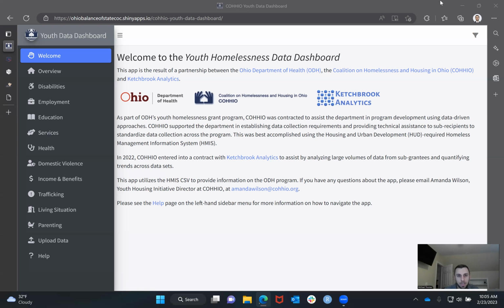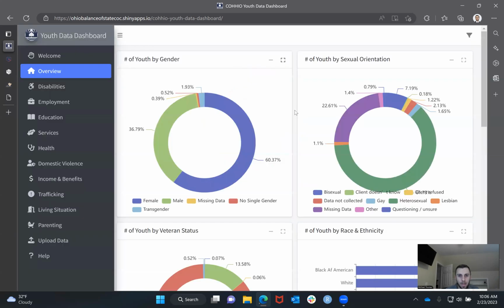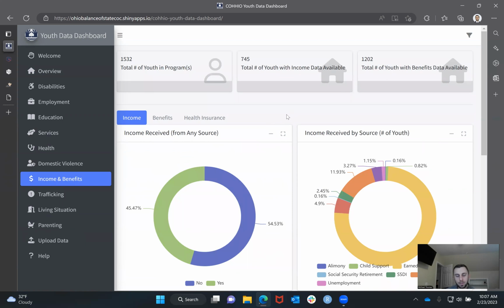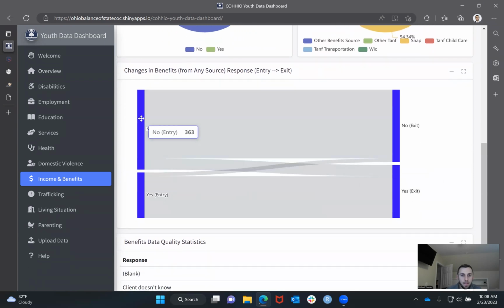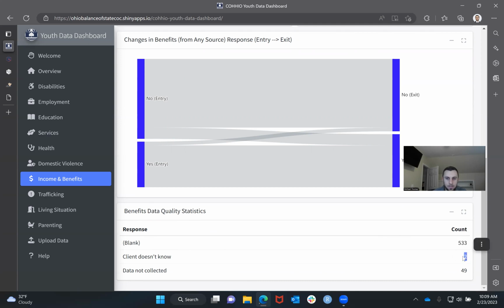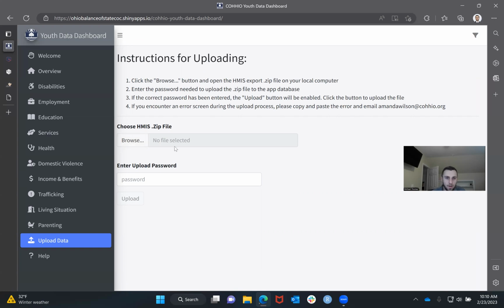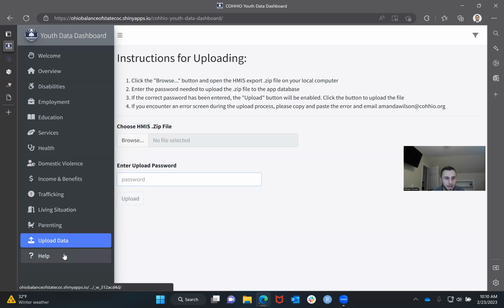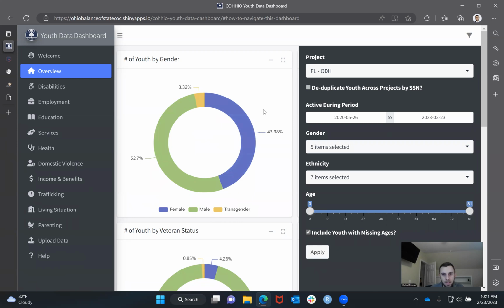Shiny App Showcase: COHHIO Youth Data Dashboard by Michael Thomas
ShinyConf 2023

This app serves as a dashboard displaying data about youth homelessness in the State of Ohio. The app showcases how programs in the State have changed (hopefully *improved*) health, education, employment, and other factors for homeless youth.